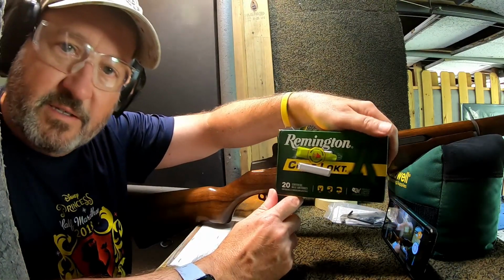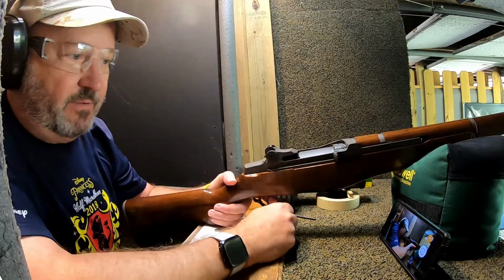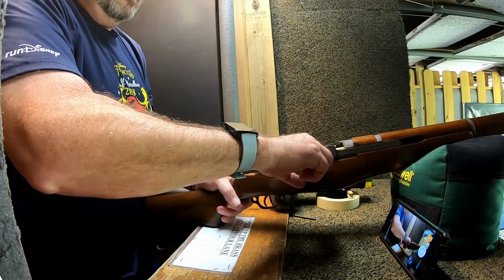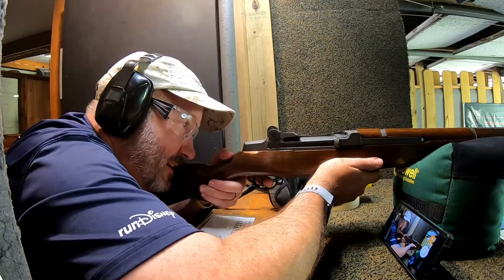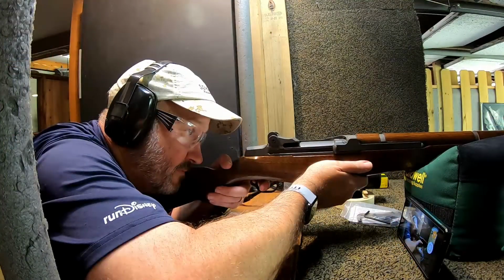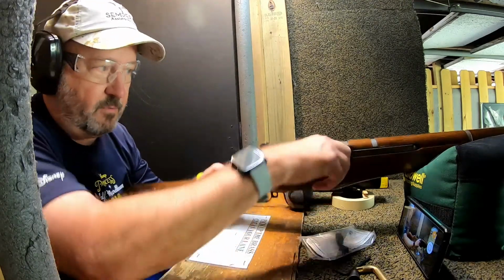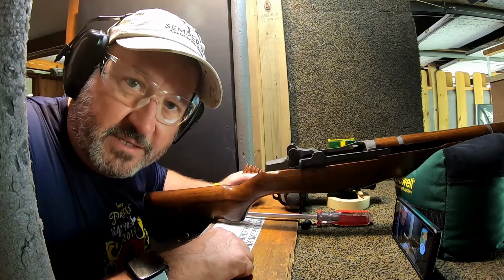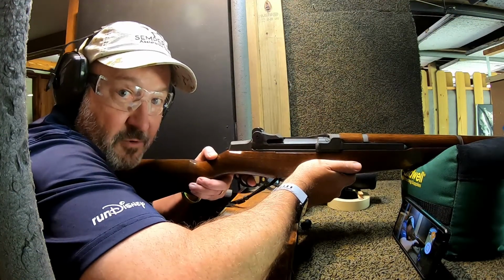M1 Garand 1st Shots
Takin the M1 Garand out for her first shots.